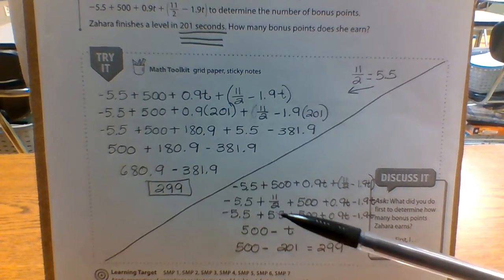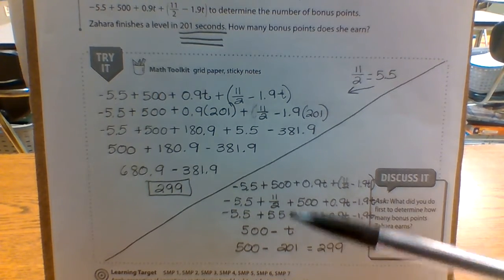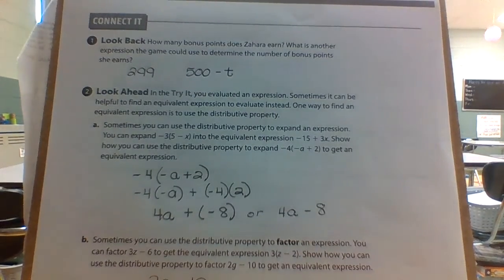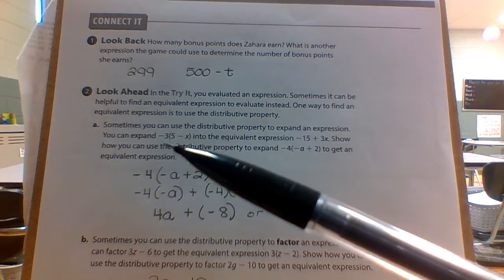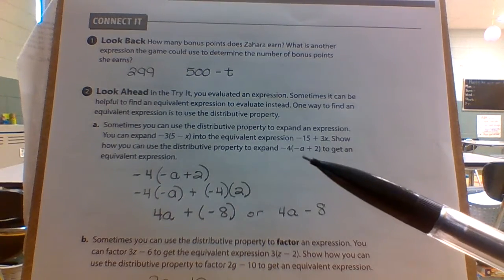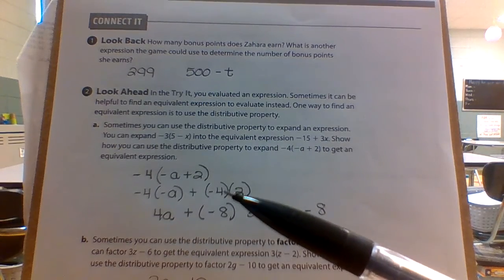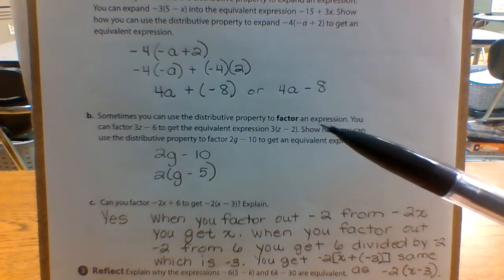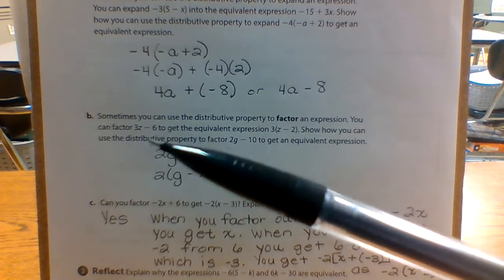Untitled: Feb 8, 2021 8:28 AM Lesson 15, Session 1, Video 1